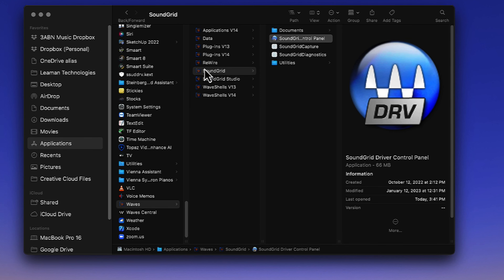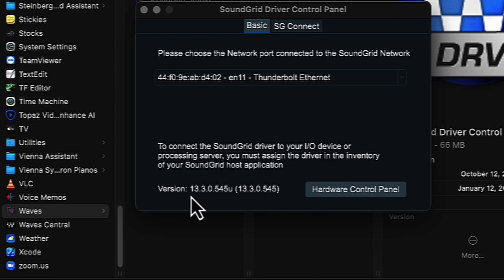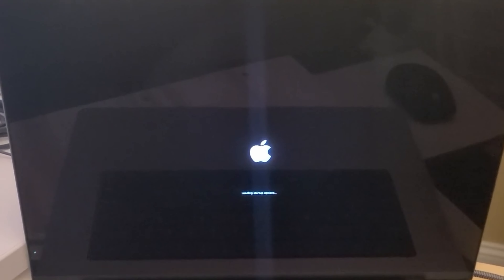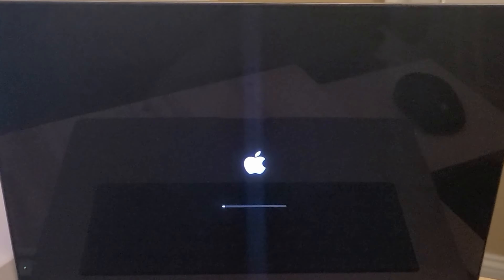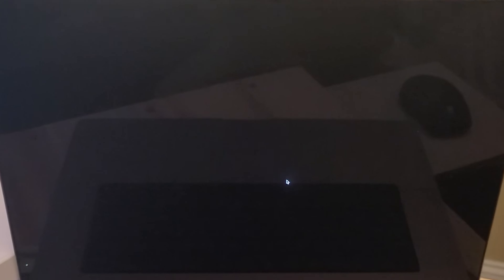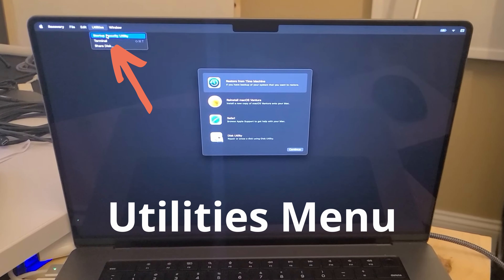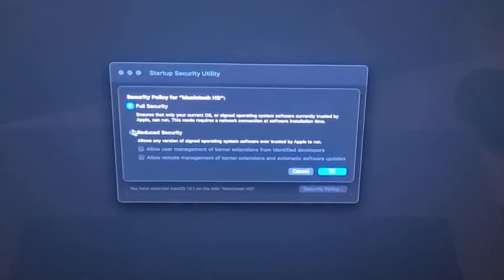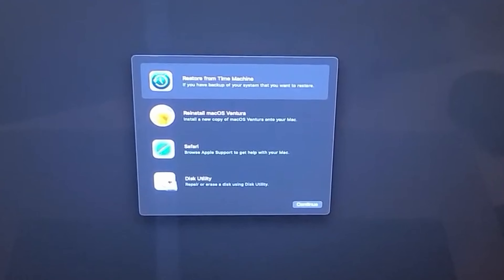Ventura Broke My Audio Network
In this video I describe what happened to my audio network when I upgraded from Catalina to Ventura on my 2021 M1 Max laptop, and I will tell you how I fixed it.